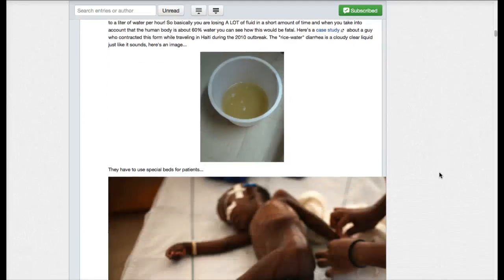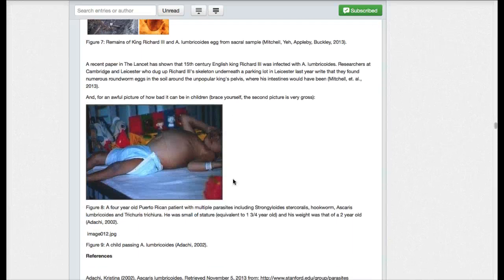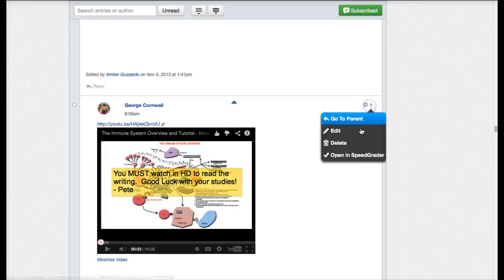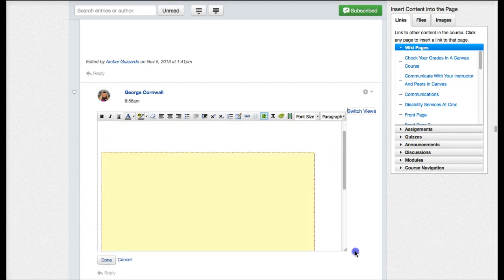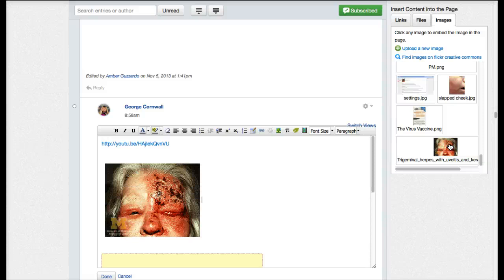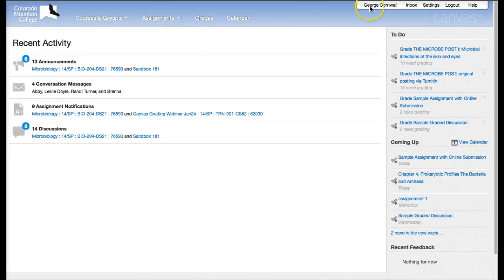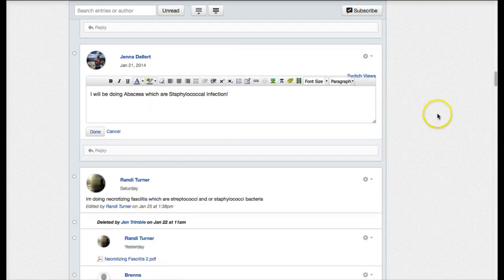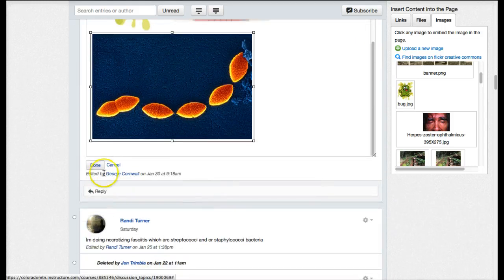Microbe Post Help